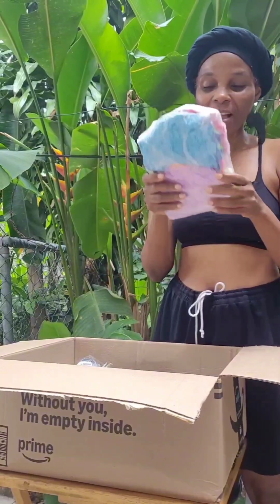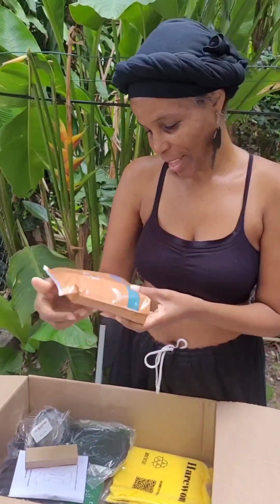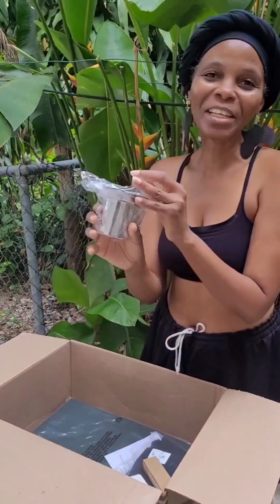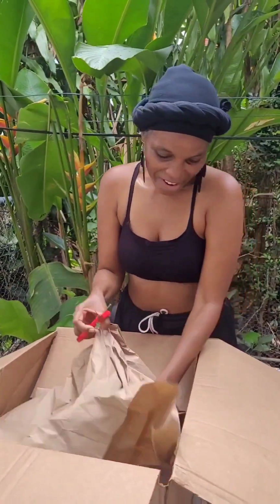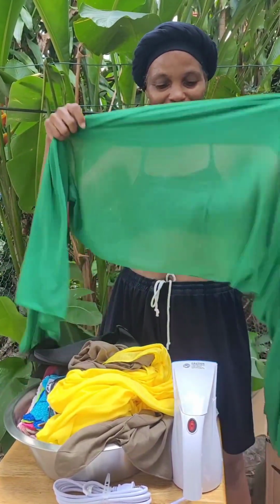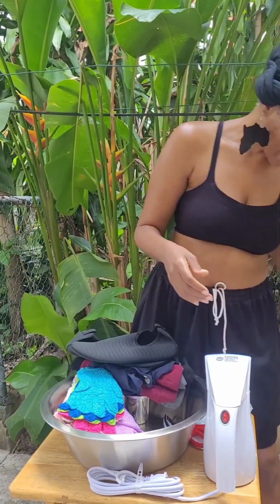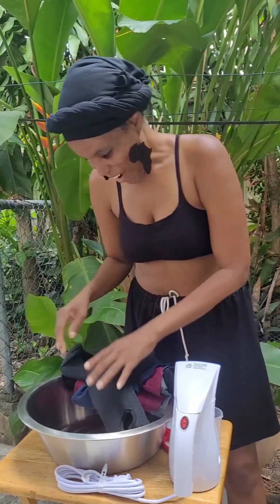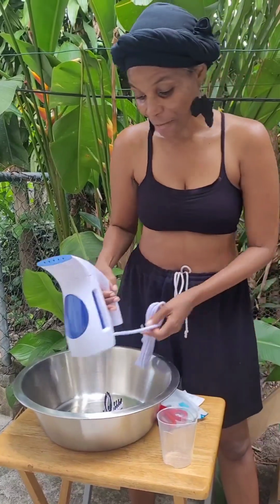Unboxing My Amazon Packages that Arrived in Jamaica 🇯🇲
Get ready for an exciting unboxing as I reveal all the Amazon goodies I ordered to Jamaica—from clothes and kitchen essentials to self-care and must-haves! If you’ve ever wondered what it’s like to shop Amazon from Jamaica, this video is for you. Don’t miss my Amazon finds!

Kitchen Essentials
Recommended Reads
Fruit Picker
Coconut Opener